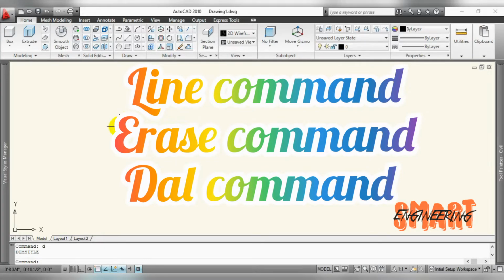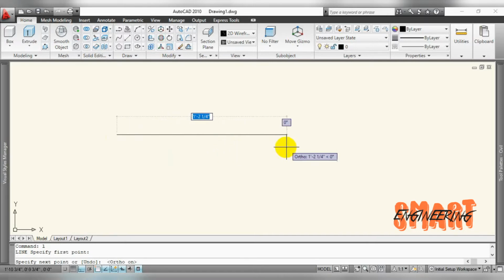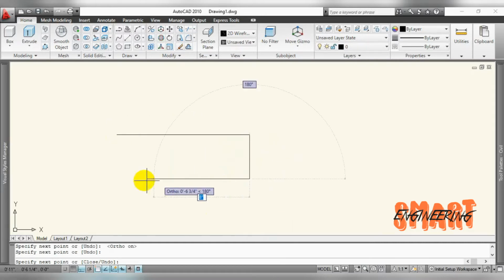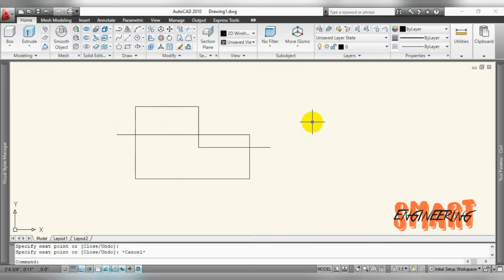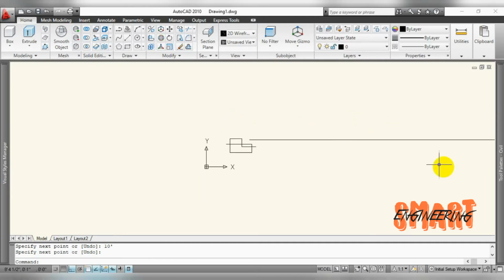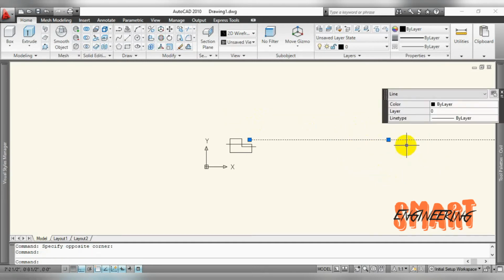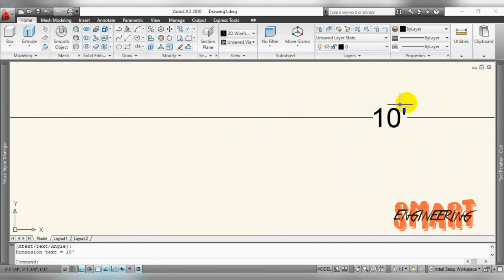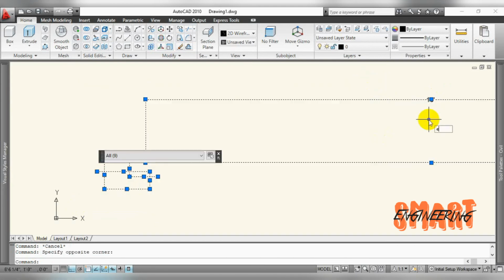AutoCAD 2010 line, Erase and Dal commands used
Creates single straight line segments
1. Choose Draw, Line.
or
2. Click the Line icon.
or
3. Type LINE from the command prompt
Command: LINE or L
4. Press ENTER
5. Pick From point: (point)
6. Pick Specify next point or [Close/Undo]:(point)
7. Pick Specify next point or [Close/Undo]:(point)
8. Press ENTER to end line sequence
or
9. Type U to undo the last segment
To point: U (undo)
or
10. Type C to create a closed polygon
To point : C (close)